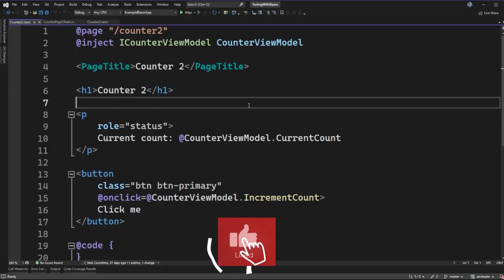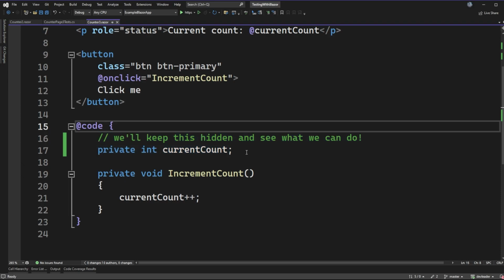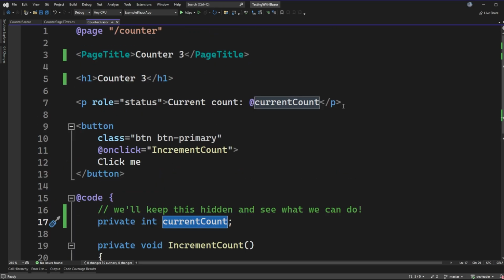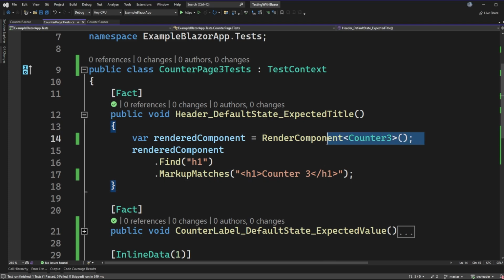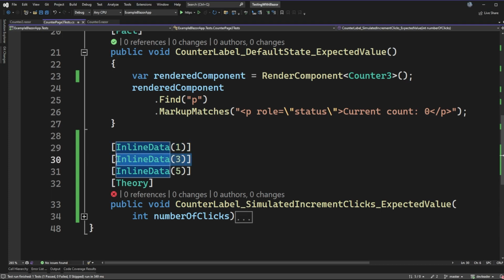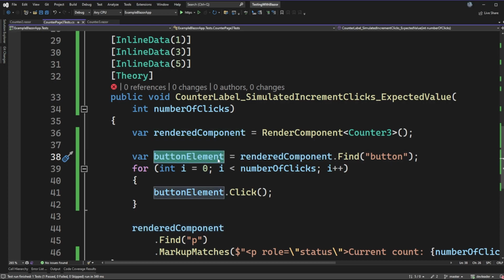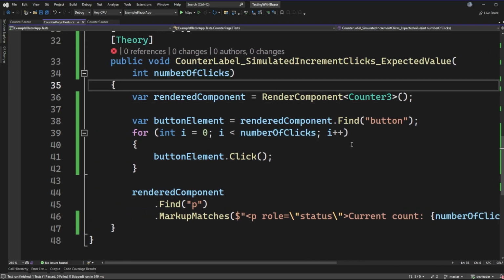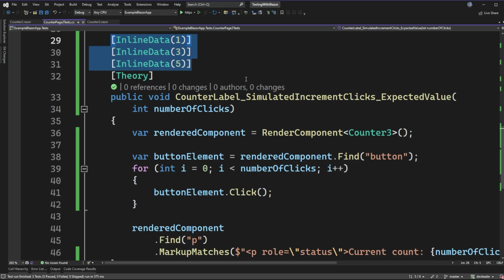UI Testing Blazor Components WITHOUT A Browser!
In this video, I'll show you how to test clicks in Blazor components without a browser. This is a great technique for unit testing Blazor components, and it can be used to test various scenarios.

If you're new to Blazor, or if you're just getting started with unit testing, then this video is a great introduction to testing in Blazor. I'll show you how to test clicks in Blazor components using the same techniques you would use to test any other type of code.